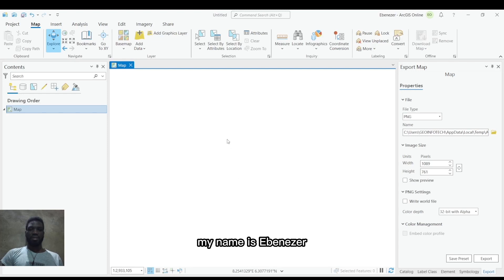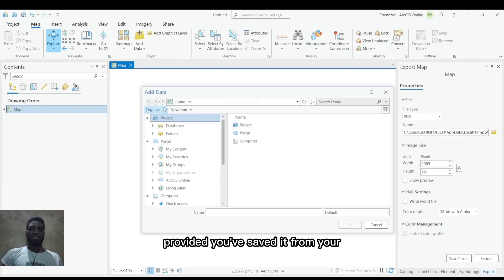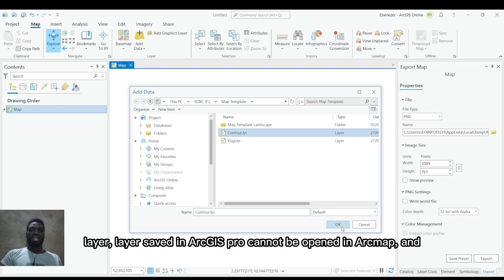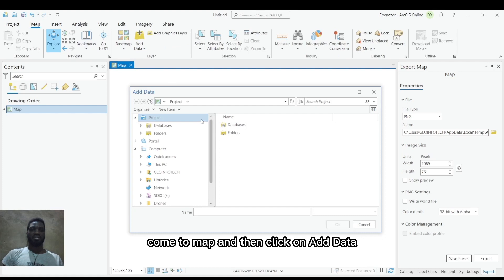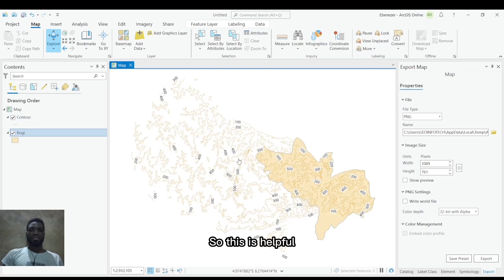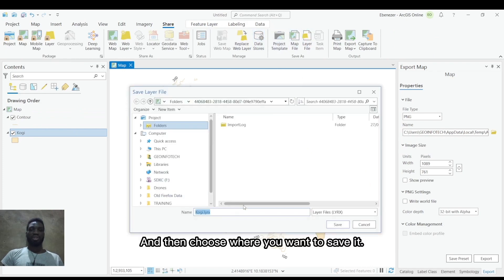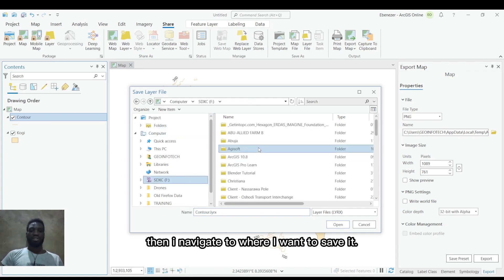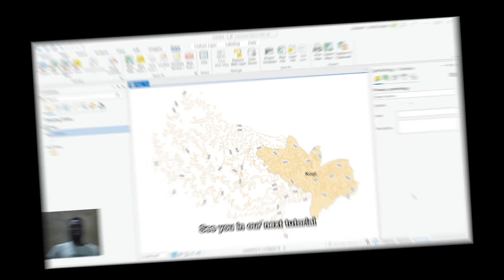How to add a layer in ArcGIS Pro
This is a short tutorial on how you can import a layer saved in ArcGIS Desktop (ArcMap 10.x) into the latest ArcGIS Pro. This helps when trying to maintain the symbology and labels used when sending to someone else.